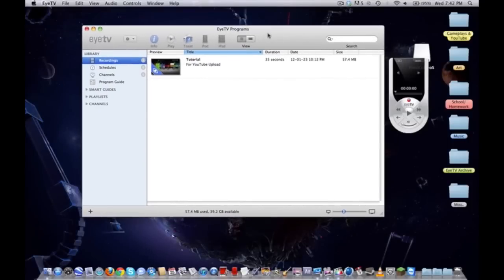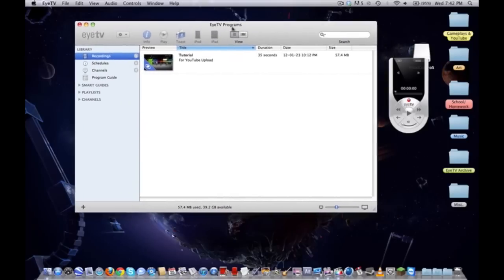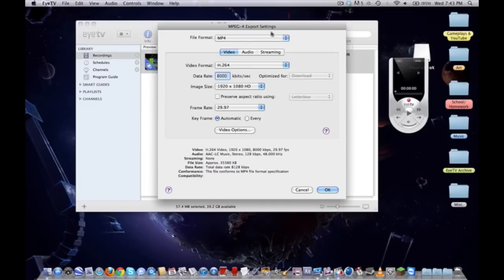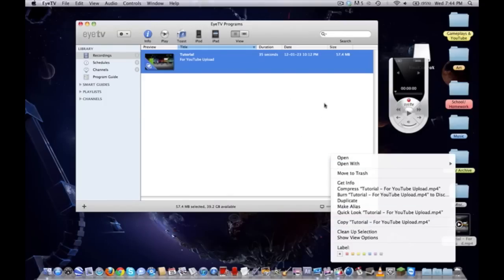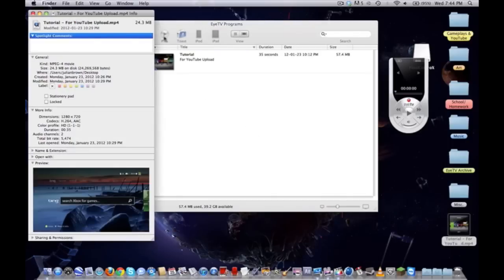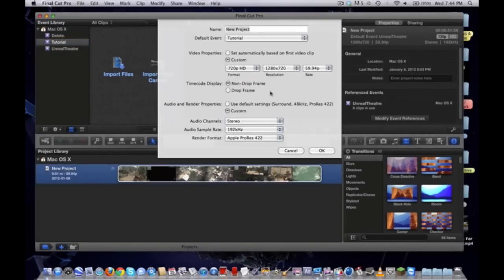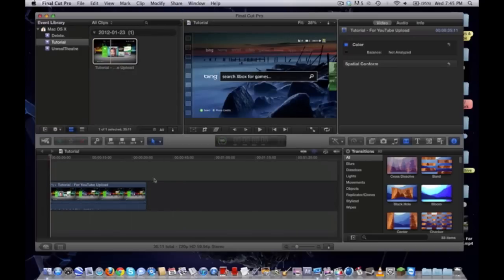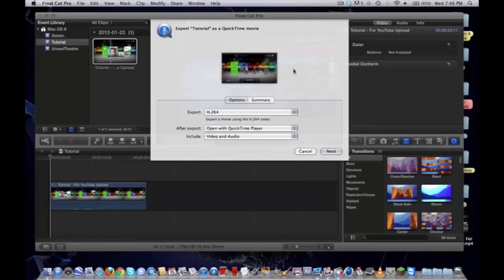How to get the BEST EyeTV and Final Cut Pro X Render/Export Settings (Mac Tutorial)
Blood from BrakerStudios bringing you a tutorial on How to get the BEST EyeTV and Final Cut Pro X Render/Export Settings on a Mac!

Remember guys, this is your #1 source for everything gaming!

Thanks

-Blood